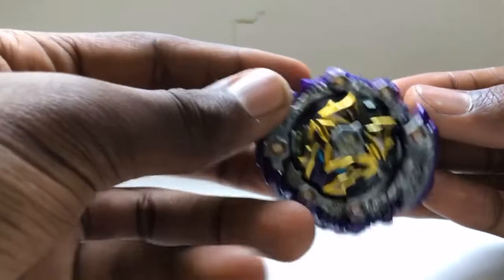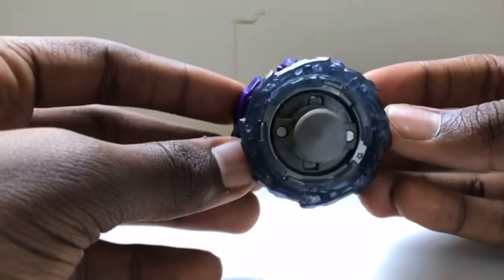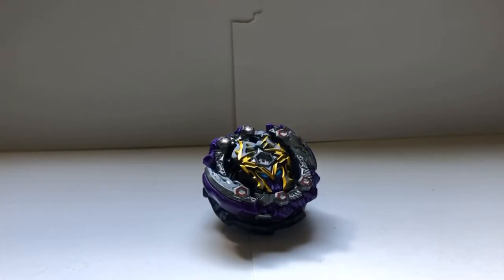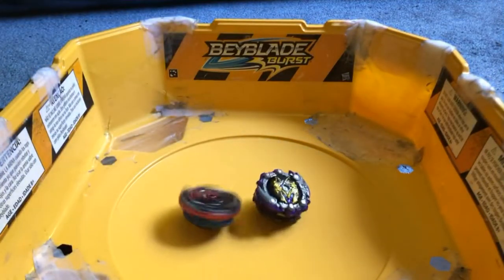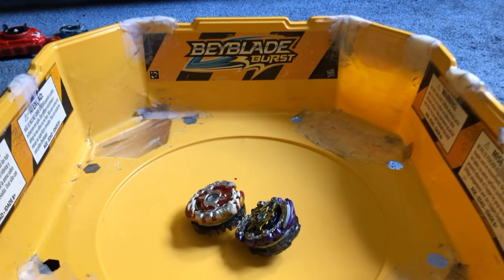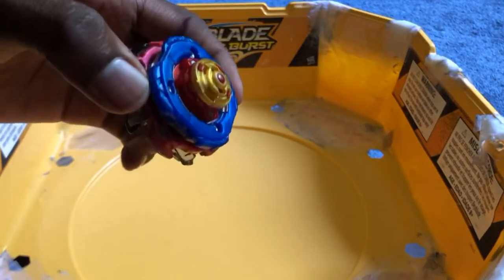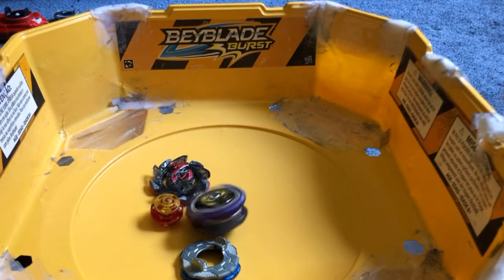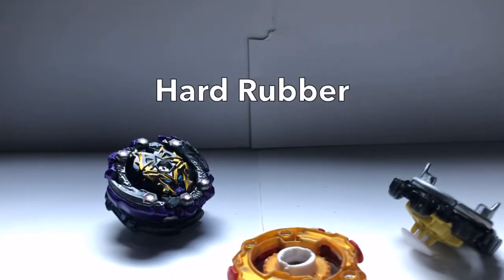Dead Hades for Stamina? - dH.0T.Br TESTING - Beyblade Burst Meta